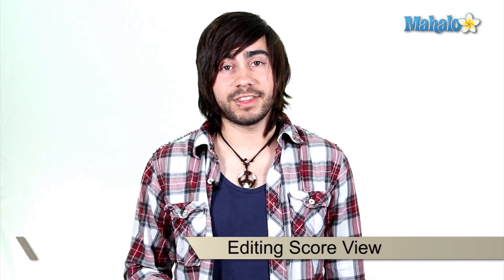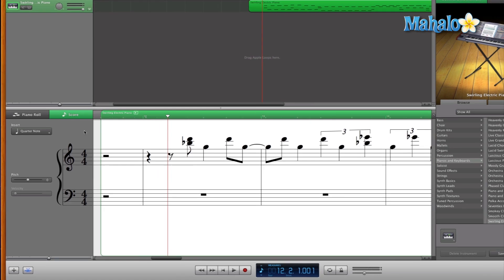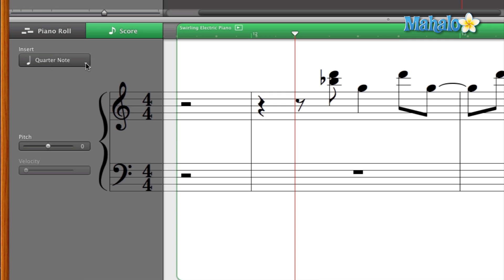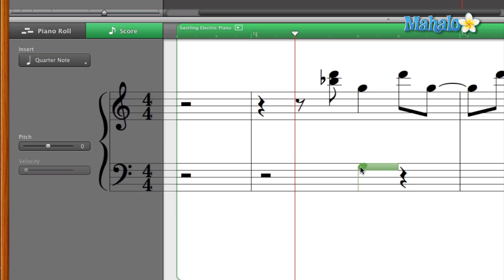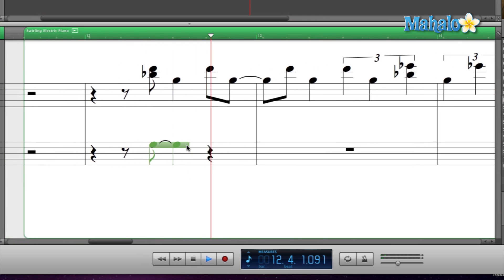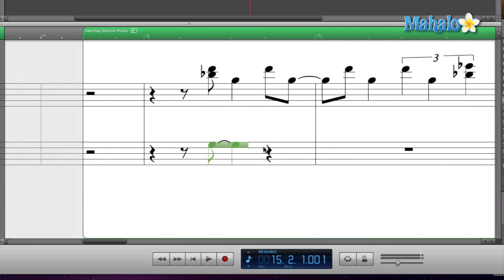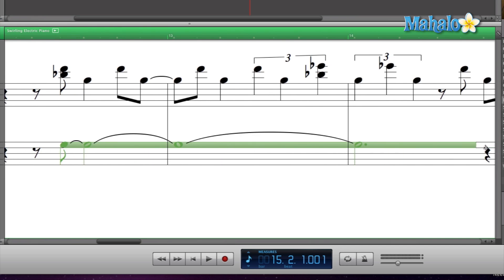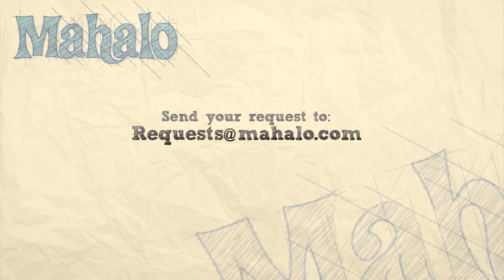Editing Score View - GarageBand Tutorial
In this video, Mahalo's audio expert Joey Biagas demonstrates how to insert and edit notes in score view of your GarageBand project.

You can edit the musical notations of your audio region within the Score View option of GarageBand. With this feature you can add, move or extend notes.